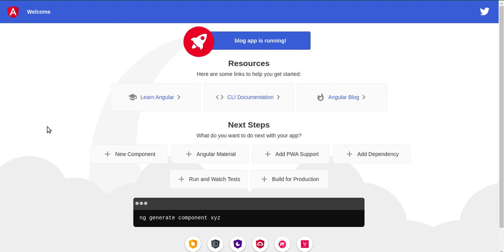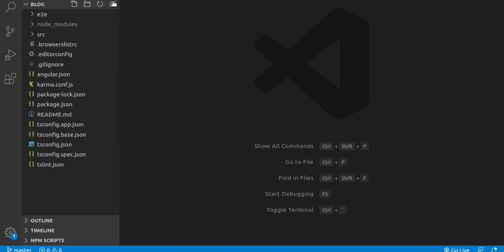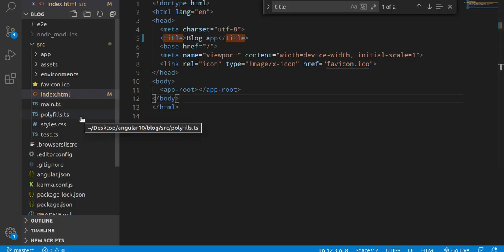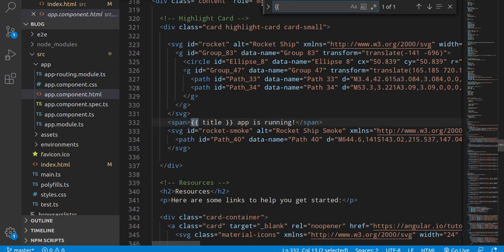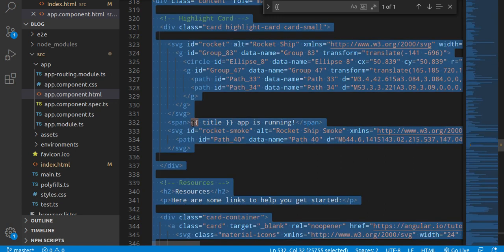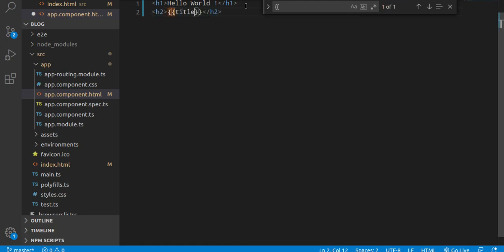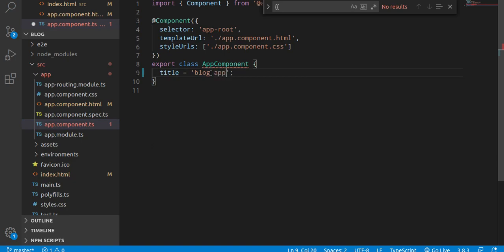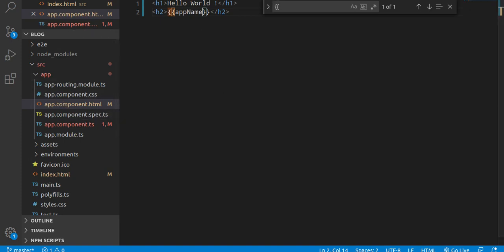Angular 10 tutorial #4 Make First change | Hello World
in this Angular 11 and 10 Hindi tutorial, we learn how to make first change in the application. this video is made by anil Sidhu in english language